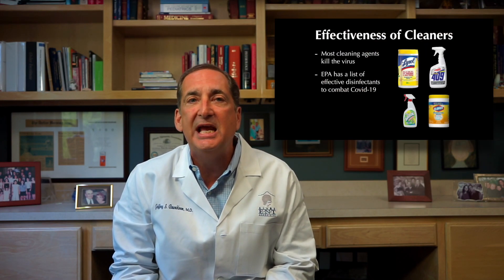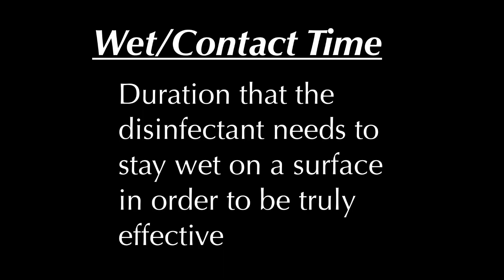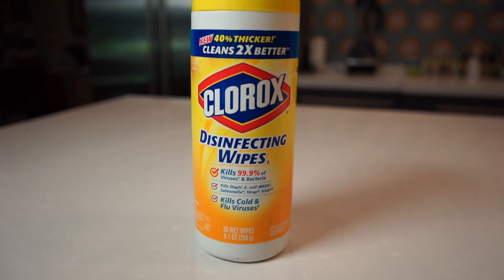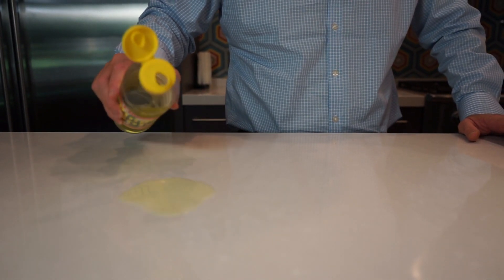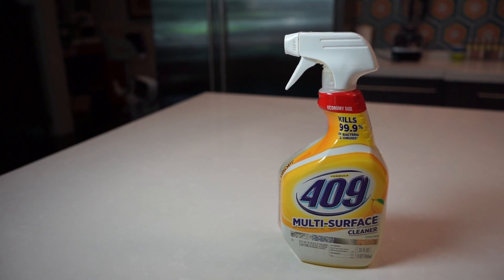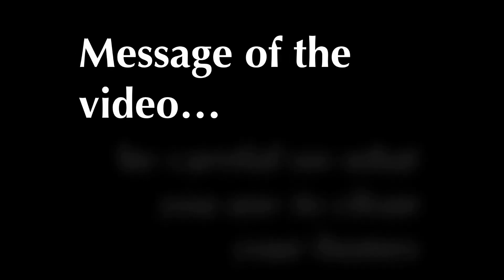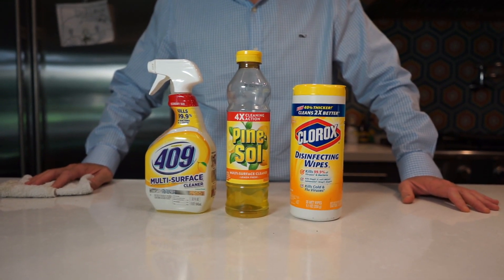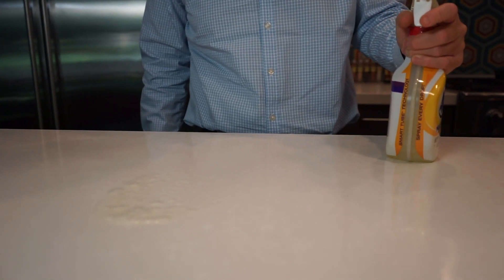Wet/Contact Time: The way you’ve been using your cleaning products is WRONG!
Dr. Jeffrey Rosenbloom MD explains the concept of contact/wet time, and how many of us have been using household cleaners incorrectly.

Jeffrey S Rosenbloom, MD is a native Texan, born and raised in Dallas. He started his San Antonio practice in 1999. Dr. Rosenbloom graduated from the University of Texas at Austin. He graduated from the University of Texas Southwestern School of Medicine. Dr. Rosenbloom completed two years of General Surgery at Parkland Memorial Hospital in Dallas. He completed his residency in Otolaryngology/Head and Neck Surgery at Columbia University College of Physicians and Surgeons in the New York City. Dr. Rosenbloom has a strong commitment in developing safer and innovative in-office surgical treatments in the field of ENT. He is a principle investigator in the design and treatment of ground breaking advancements in Otolaryngology. Dr. Rosenbloom has a life-long love of learning and working closely with medical engineers and industry leaders to create new medications and medical devices. Dr. Rosenbloom emphasizes treating his patients as he would his own family. Dr. Rosenbloom is board certified by the American Academy of Otolaryngology and specializes in sinus disease in children and adults, voice and swallowing disorders, laryngopharyngeal reflux, and ear related diseases.